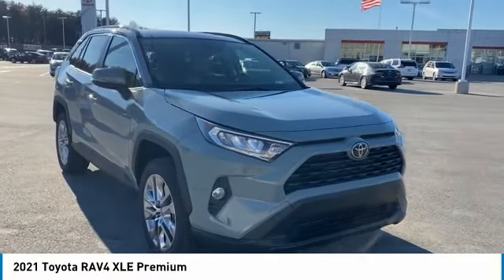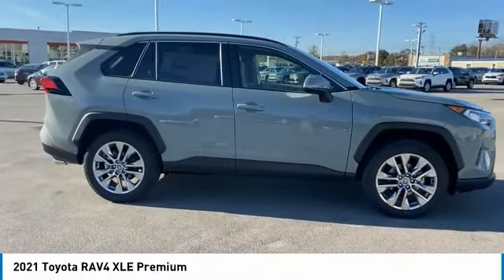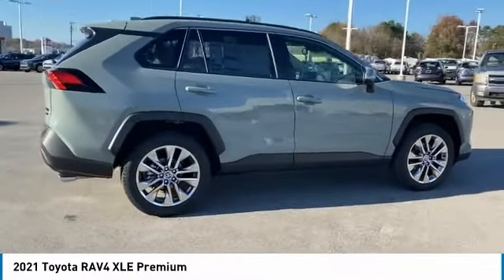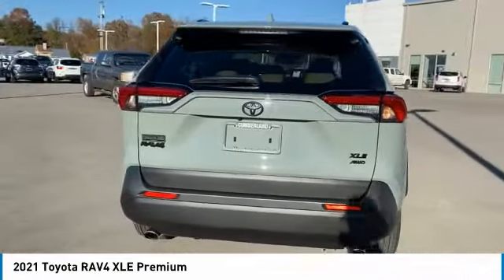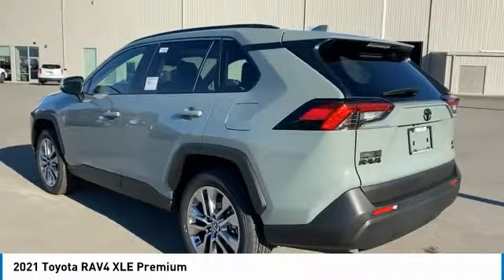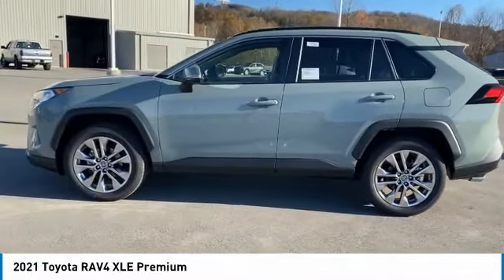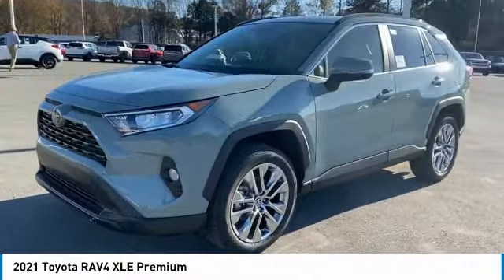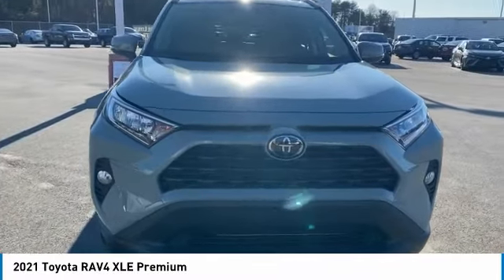2021 Toyota RAV4 Crossville, McMinnville,Nashville,Murfreesboro, Cookeville, TN Live 9195150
2021 Toyota RAV4 XLE Premium

Cumberland Toyota
1540 Interstate Dr

Empower your ambitions with our 2021 Toyota RAV4 XLE Premium AWD that embraces every challenge in Lunar Rock! Powered by a 2.5 Liter Dynamic Force 4 Cylinder generating 203hp paired with an 8 Speed Direct Shift Automatic transmission with ECO and Sport modes so you can pick your own kind of performance. Nimble and easy to maneuver, this All Wheel Drive SUV is also efficient enough to score nearly 33mpg on the highway. Our popular RAV4 adds rugged good looks, too, with LED lighting, fog lamps, a sunroof, a power tailgate, dual chrome exhaust outlets, and bold fenders over alloy wheels.brbrOur XLE Premium cabin encourages you to take command of every ride thanks to supportive SofTex seats with eight-way power for the driver, a leather-wrapped steering wheel, dual-zone climate control, and high-tech benefits that are anchored by an Entune infotainment system. With that, you're treated to a 7-inch touchscreen, a six-speaker sound system, a backup camera, and an impressive range of connectivity choices that include Android Auto, Apple CarPlay, Bluetooth, WiFi compatibility, and Amazon Alexa compatibility.brbrToyota's sophisticated Safety Sense 2.0 technology gives a boost to your peace of mind with adaptive cruise control, lane-keeping assistance, and automatic braking to go with ABS, airbags, and a blind-spot monitor. You'll make every move in style with our RAV4! Not all customers qualify for all rebates.  Price includes: $1000 - TMS Customer Cash. Exp. 11/30/2020